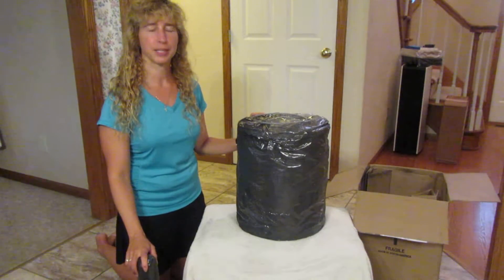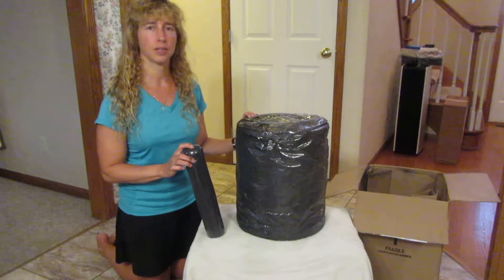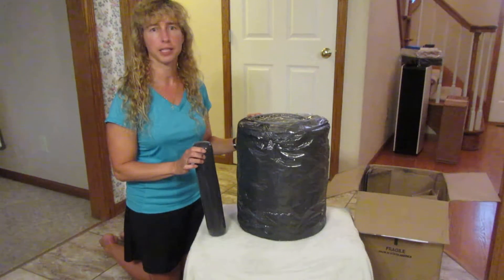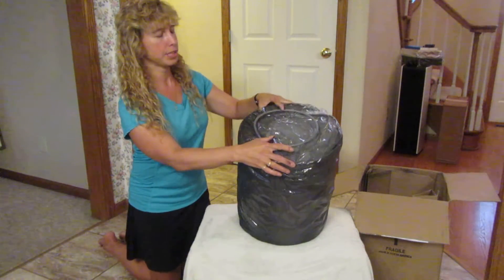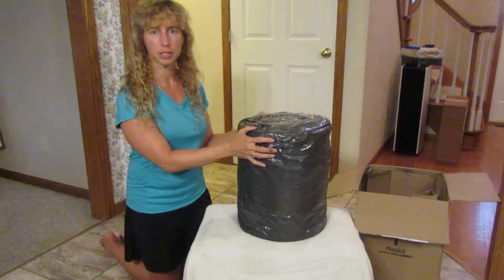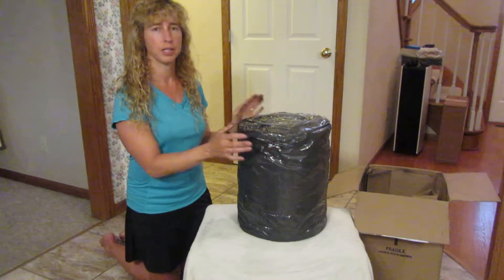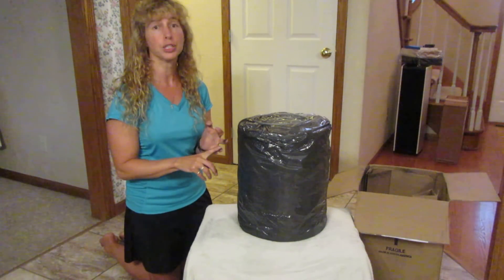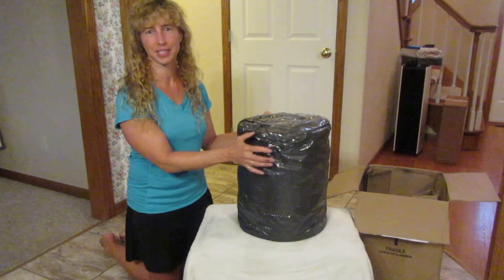Amaircare Ultra VOC Kit--For Amaircare 3000 And Up by Barb Lulay at USAirPurifiers.com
Amaircare Ultra VOC kit--For Amaircare 3000 And Up

  In this video, US Air Purifiers owner and CEO Barb Lulay discusses the advantages of the Amaircare Ultra VOC kit, a high quality VOC filter and prefilter set that can be used in most models from the Amaircare 3000 up.

  This dual VOC filter set offers users excellent protection against VOCs (volatile organic compounds), smoke and odors present in home air. This 16-inch carbon canister and prefilter will replace the standard HEPA filter that comes standard in the Amaircare 3000 and most higher models, allowing them to easily remove harmful gaseous contaminants from the surrounding air.

  This Ultra VOC filter will work with the existing carbon filtration system in Amaircare 3000 units to more thoroughly filter VOCs and other gases from the air processed through the unit. Unlike other VOC filter additions, this Ultra VOC kit will completely replace the standard HEPA filter, making it one of very few VOC filters designed to be used in this manner.